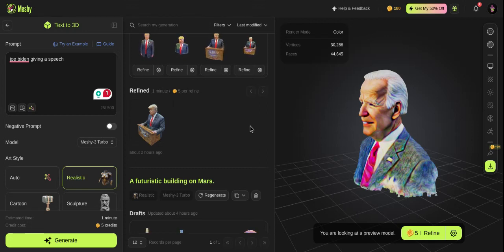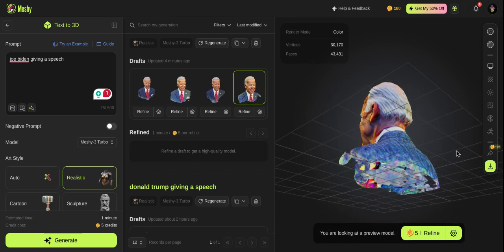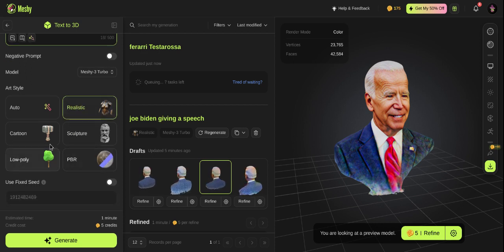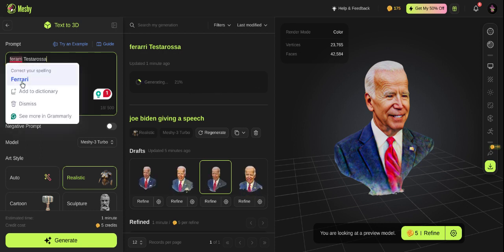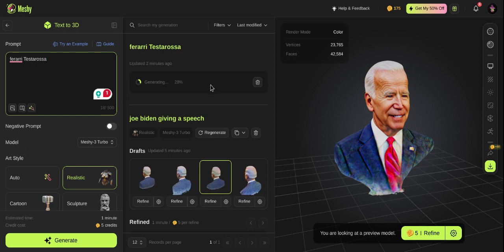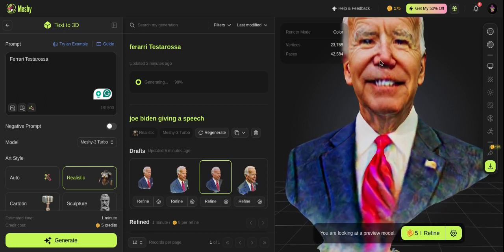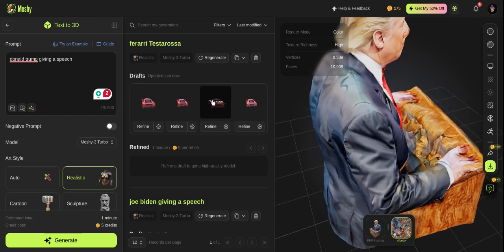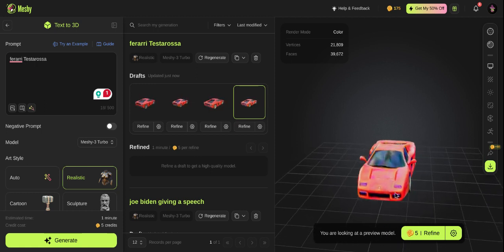How to create a 3D model with text prompts. Great for 3D printing or game designers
Generate a 3D model without design skills. These models can be used for 3D printing or game development.